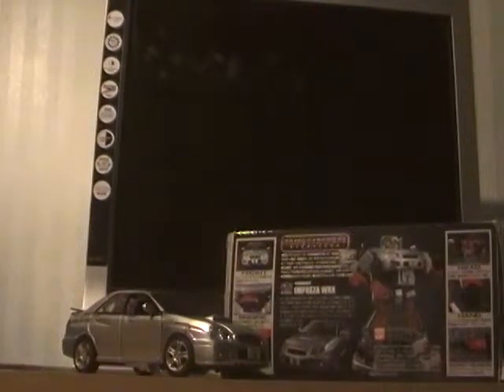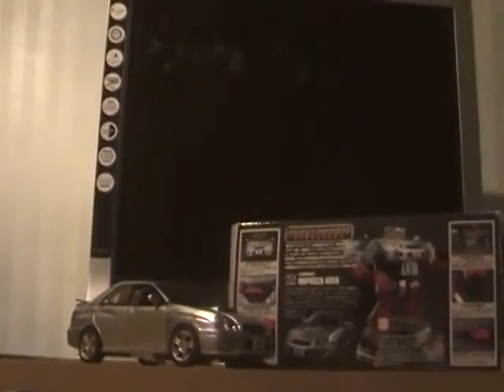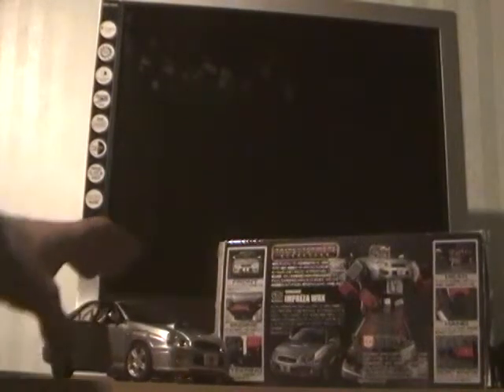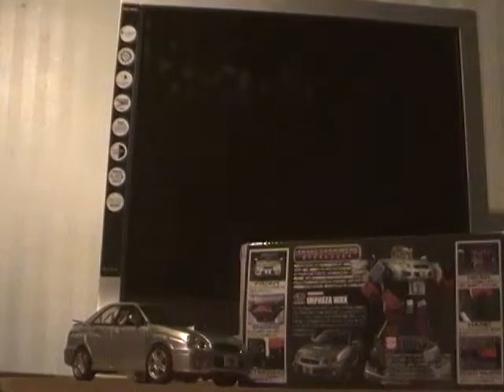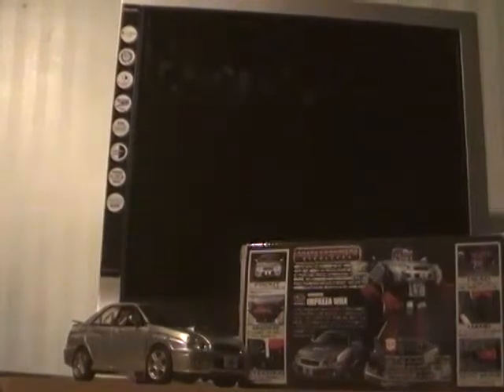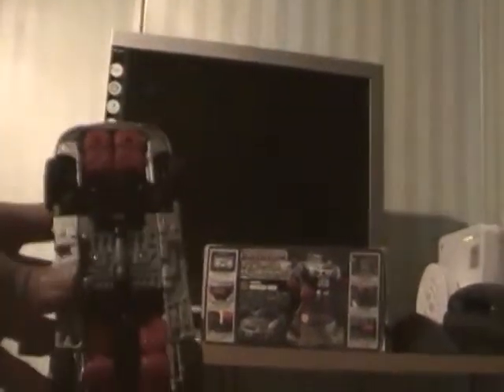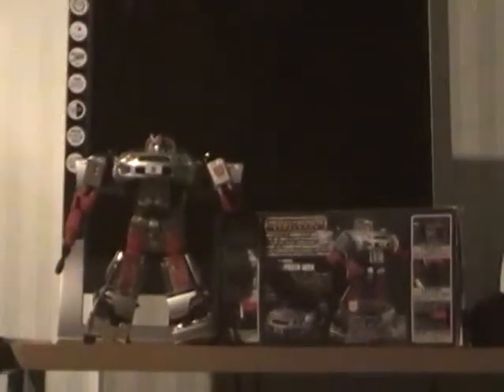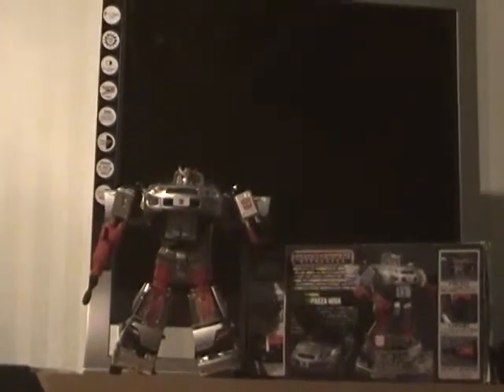Transformers Binaltech Streak Subaru Impreza WRX Video review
I got this Transformer in April 2007 and I'm glad I got it. Binaltech Streak  transforms into a Subaru Impreza WRX which is a real cool sports car. I'm keeping my eyes and ears open for my 2nd Transformers Binaltech Streak only this time I'm keeping it in Subaru Impreza WRX form and the character card safe so that I don't loose it along with the paperwork too. Thank you very much for reading this video description and enjoy the video review.